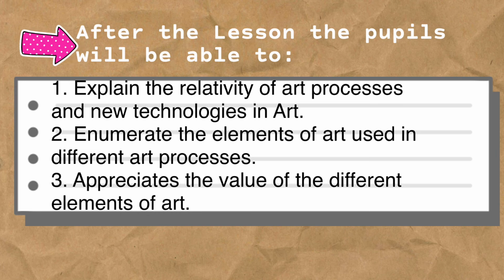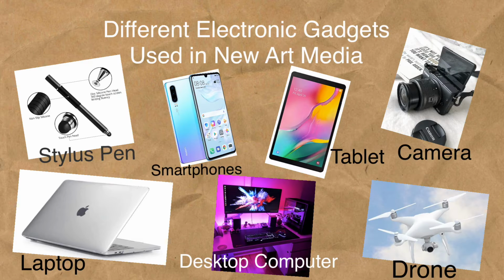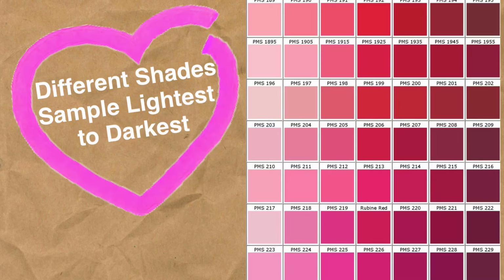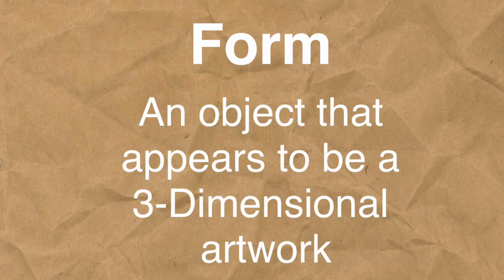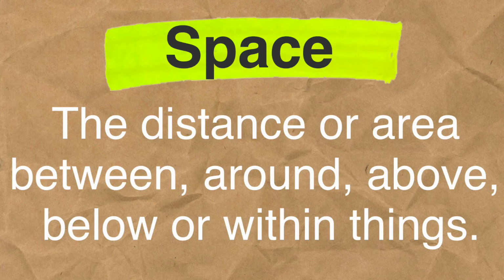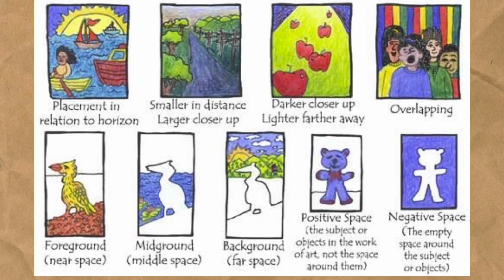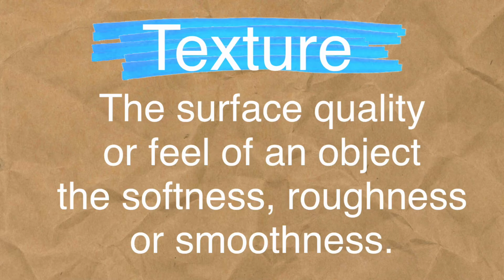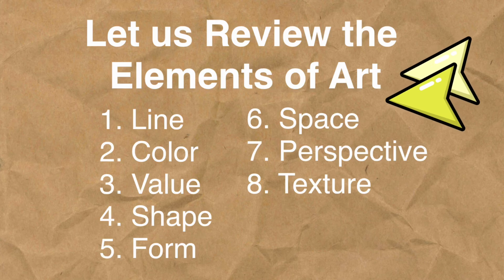ART 6 MELC-BASED QUARTER 1 WEEK 1 LESSON 1 (Elements, Processes & New Technologies of Art)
Photos from Pinterest